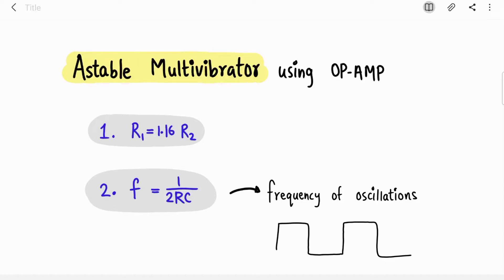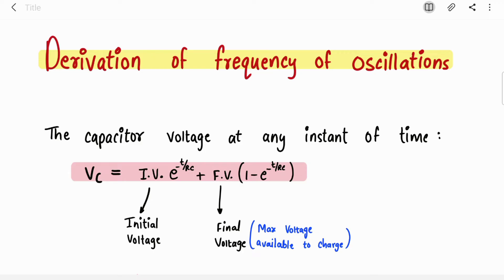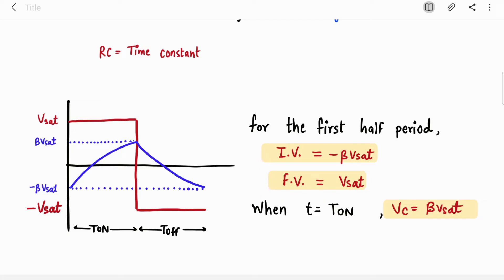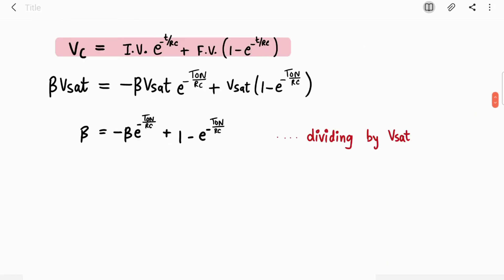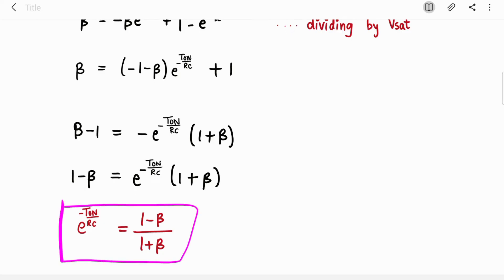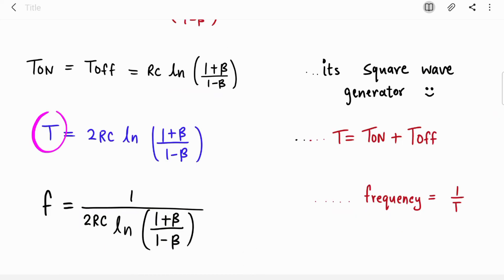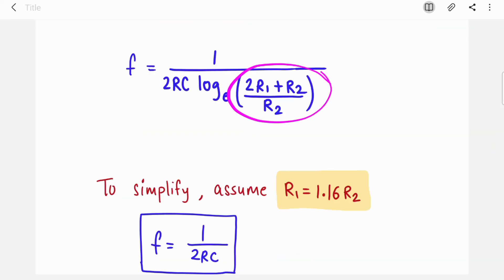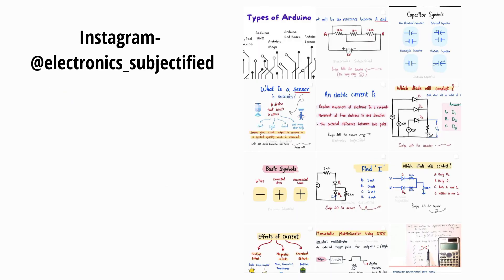Astable Multivibrator - Frequency Derivation | OPAMP Astable Multivibrator Frequency of oscillations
Frequency of Astable multivibrator using Opamp or square wave generator using opamp is derived in this video with simple explanation.